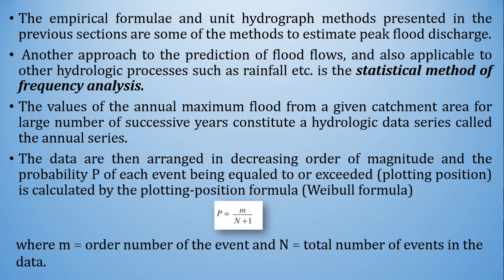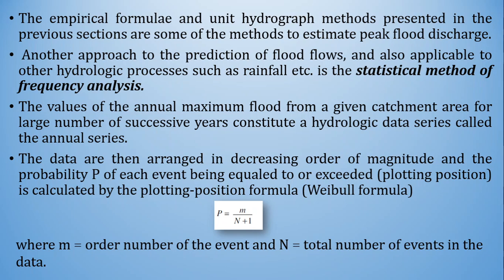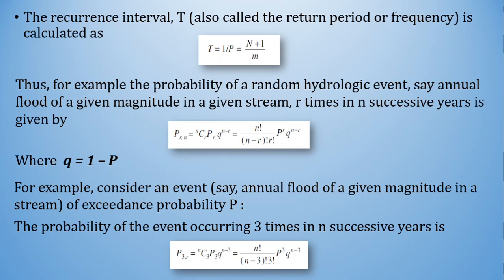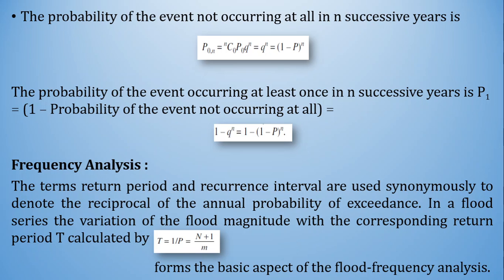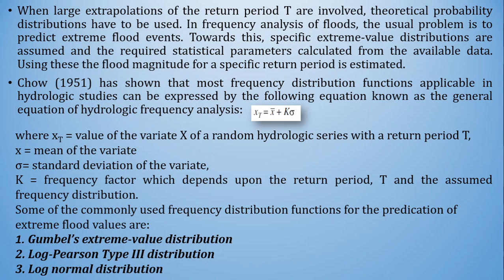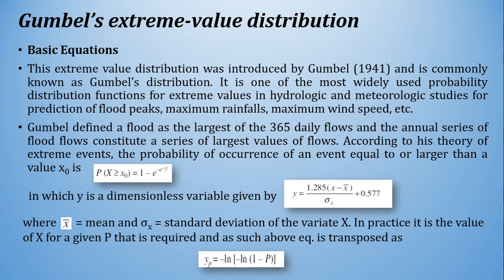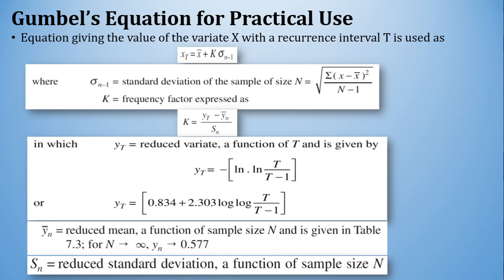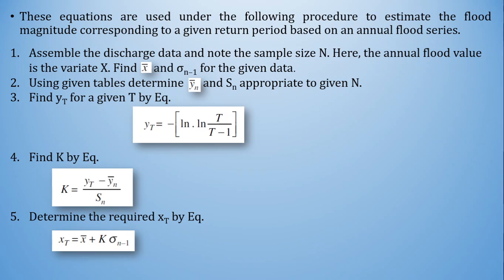Flood Frequency Studies.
This video illustrates flood frequency analysis using Gumbel's Extreme Value Distribution Method.